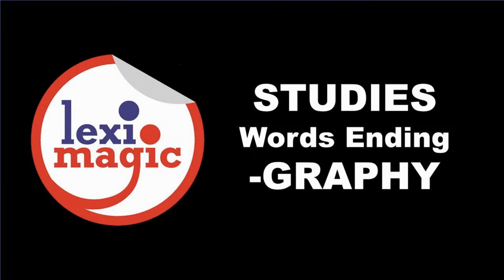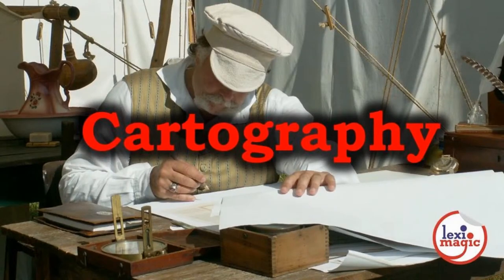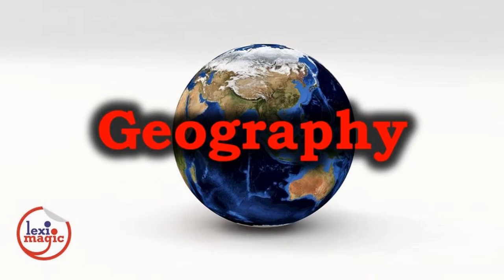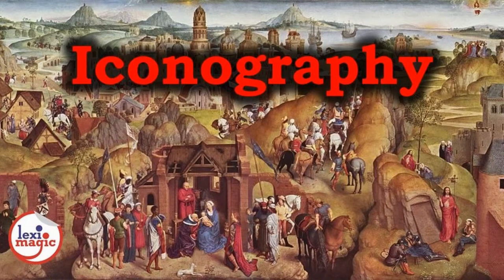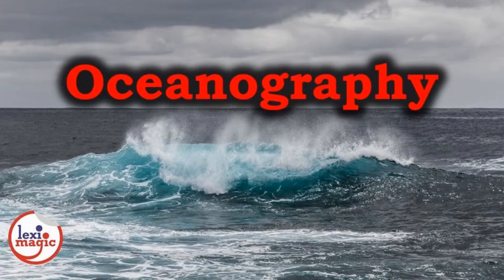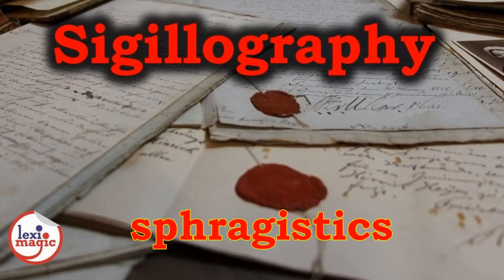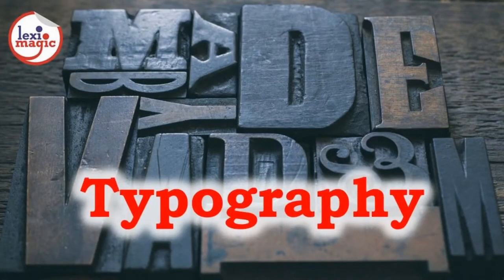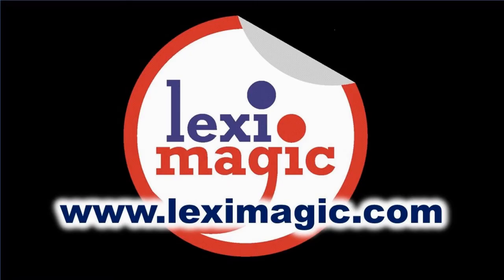Studies – Words ending “GRAPHY”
Horography – Sigillography – Xylogtraphy - Review 20 words that describe special areas of study and end with the suffix “GRAPHY”

Words Reviewed: Cartography, Chalcography, Chirography, Dactylography, Geography, Historiography, Horography, Hydrography, Iconography, Lexigraphy, Metallography, Oceanography, Orthography, Pyrography, Sigillography, Stratography, Thalassography, Typography, Uranography, Xylography